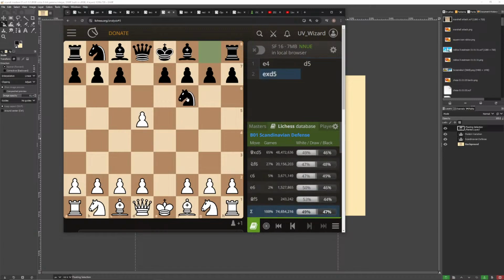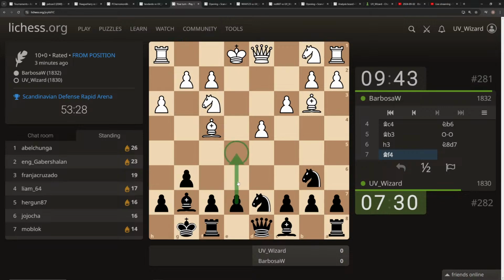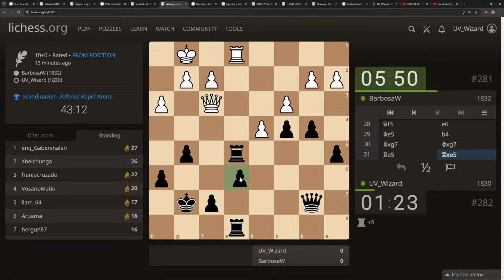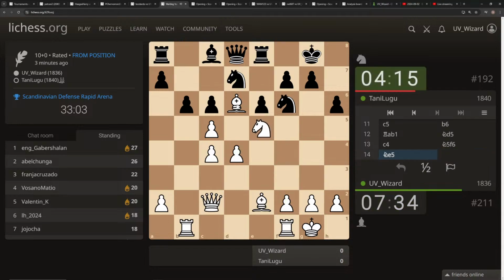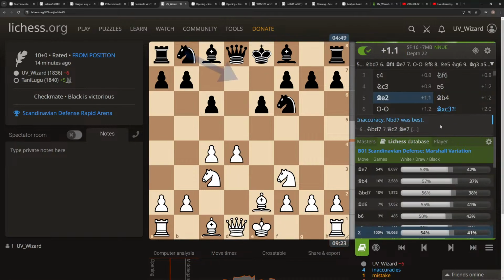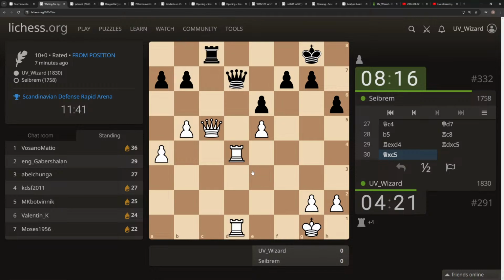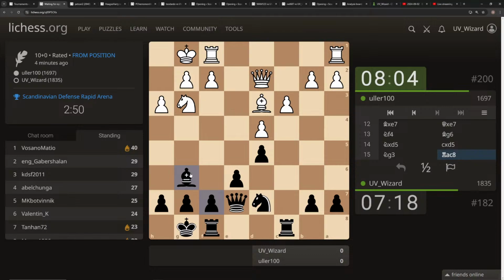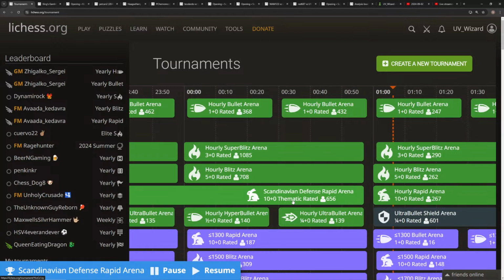Scandinavian Defense Tourny Rapid / Modern Variation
Scandinavian Defence: Modern Variation
In this variation of the Scandinavian Defence, black elects to play Nf6 after exd5 instead of the more traditional reply, Qxd5. This decision allows black to develop a piece before capturing the pawn, and to potentially trade off their knight with 1. e4 d5 2. exd5 Nf6 3. Nc3 Nxd5 4. Nxd5 Qxd5. The trade of the knight also eliminates white's primary queen threat of Nc3 targeting d5.